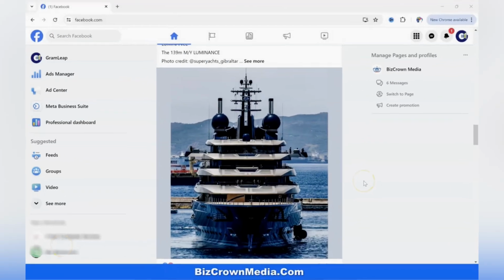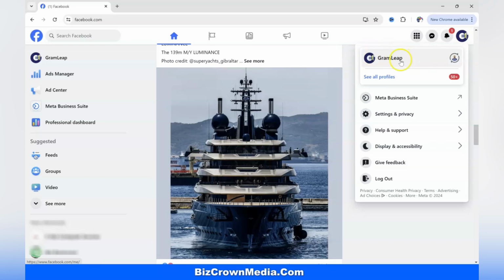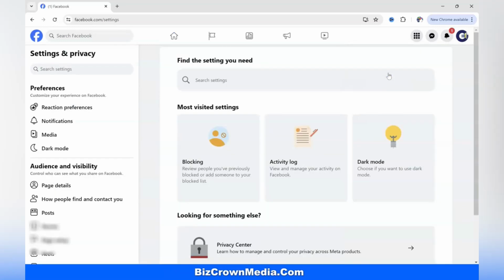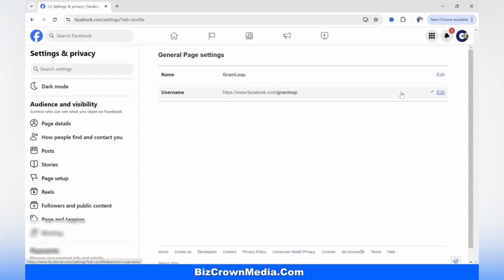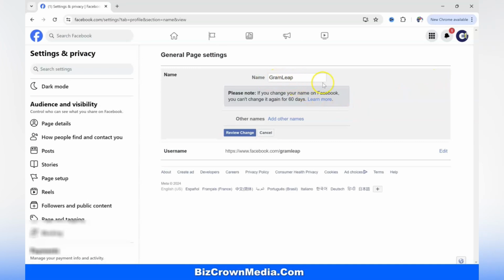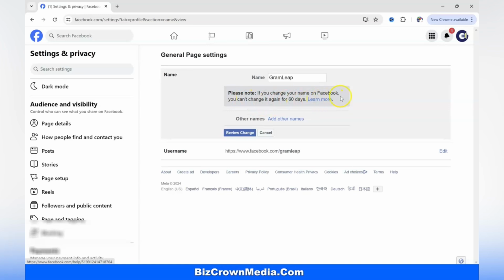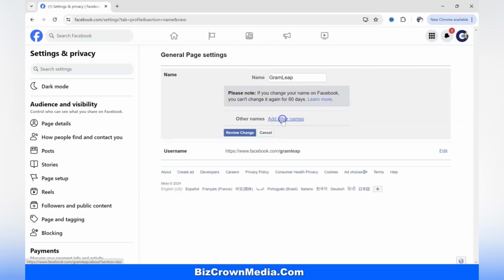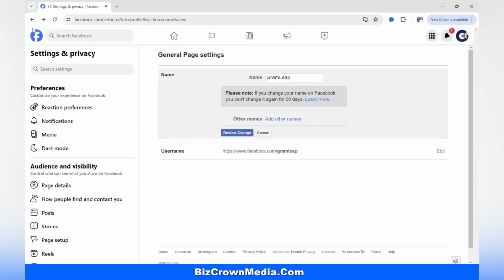How to Change Facebook Page Name EASILY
Learn how to change your Facebook page name easily with this step-by-step tutorial! Whether you're on a PC or laptop, we'll show you how to update your page name in just a few simple clicks. Say goodbye to outdated names and hello to a fresh new look for your Facebook page!